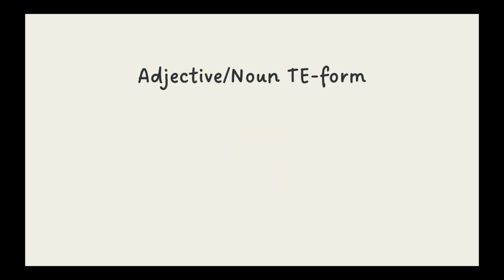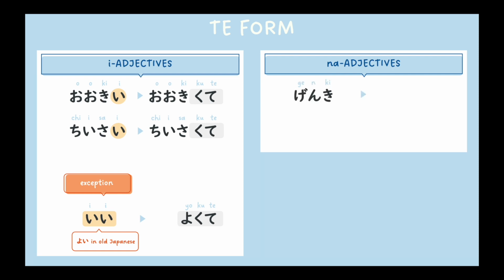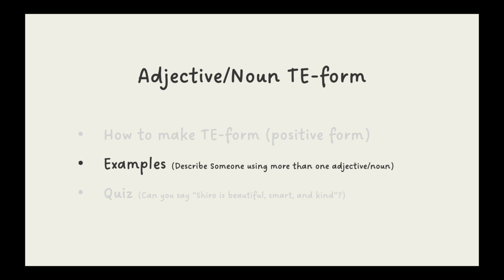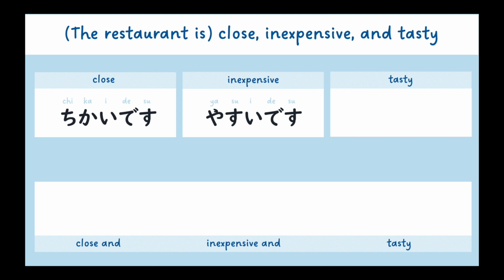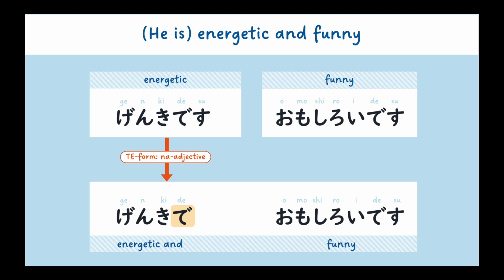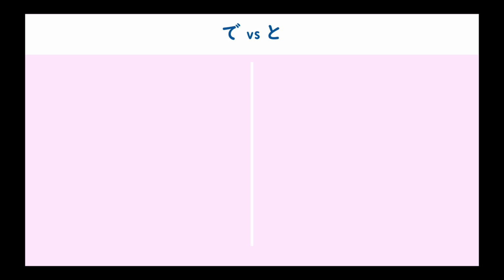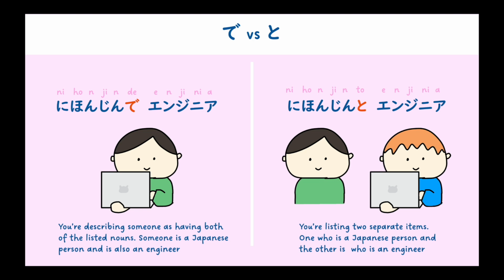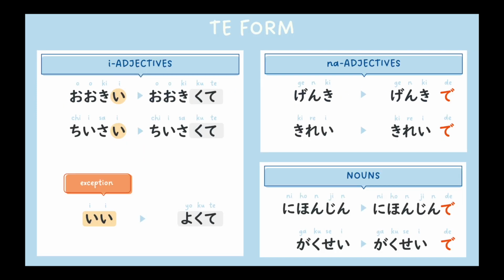[GENKI Lesson 7] くて/で KUTE/DE 🐱 How to connect adjectives and nouns in Japanese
Let's learn adjective/noun TE-forms for joining sentences in Japanese with Shiro, through visual learning👀!

⏱️ Timestamps
0:00 Introduction
0:30 How to make TE form for adjectives and nouns
2:55 Examples - Describe with multiple adjectives/nouns
8:22 Quiz